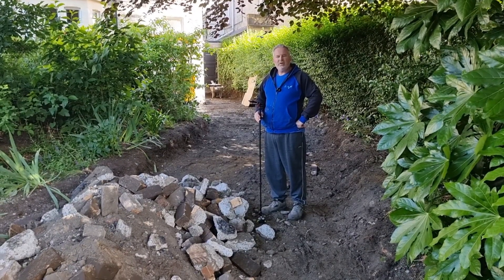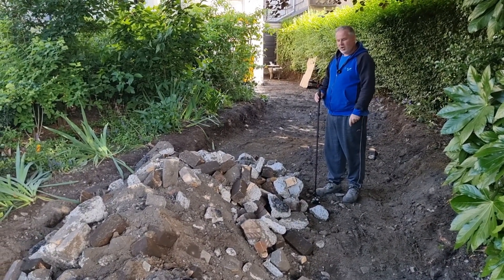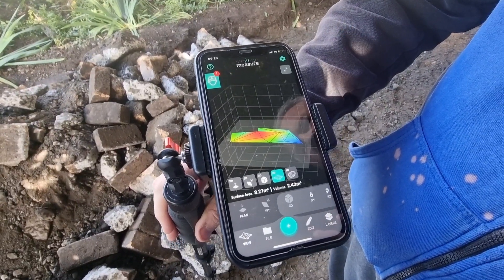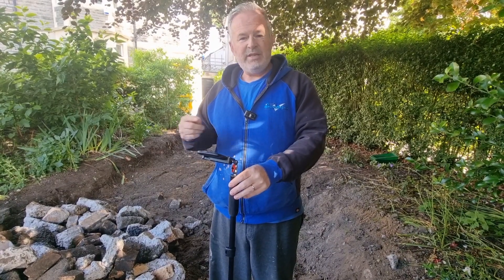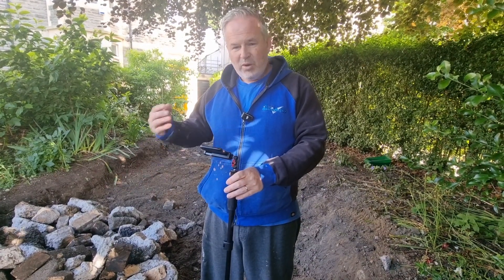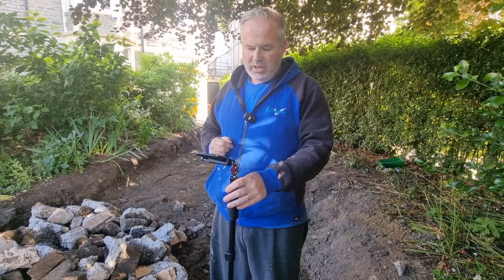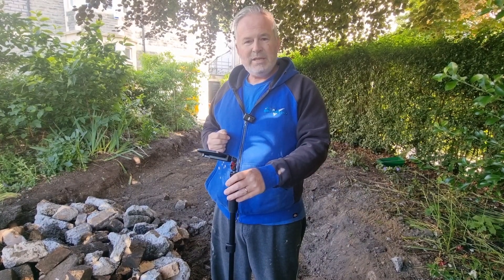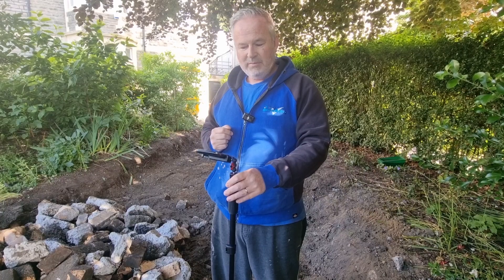Volume measurement made EASY with Moasure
I often need to order materials on site or remove spoil based on volume M3 measurement and calculation.
I use my moasure to effectively measure and calculate these measurements for me .
Today on site I have to remove spoil but I'm paying per tonne of material.
if I get the tonnage wrong I could be payed to much money or have wasting money.
So I used the moasure to measure volume for me to get an accurate tonnage based on moasures volume measurement it works a treat .